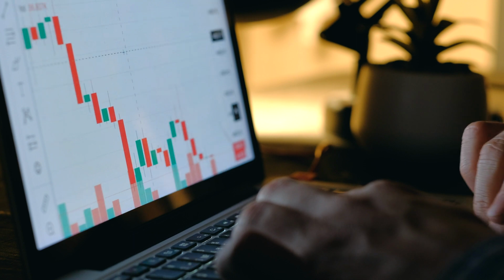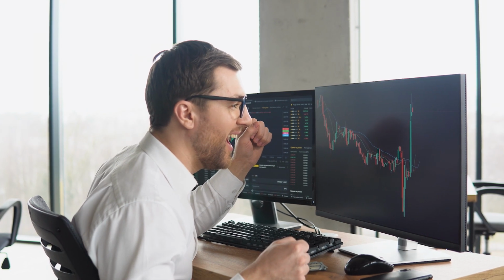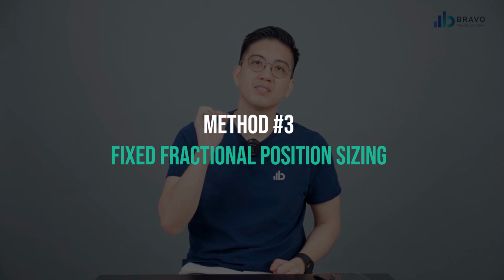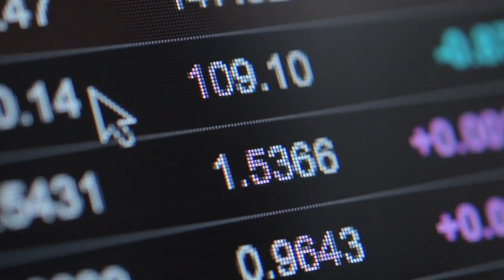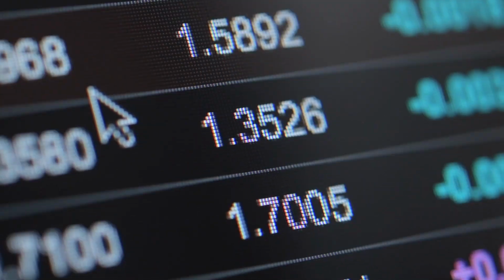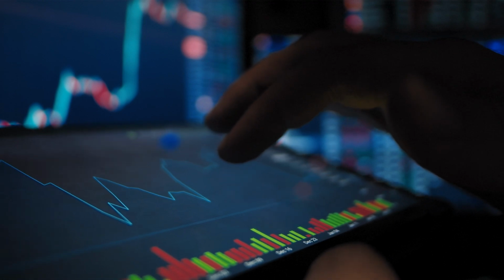Position sizing and how to determine the size of your trades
Position Sizing is a critical aspect of successful trading.

If you have a question on this topic, check this out!

Oat Bravo 💙